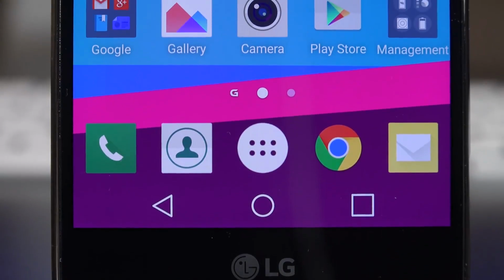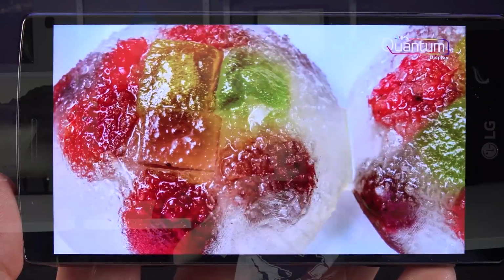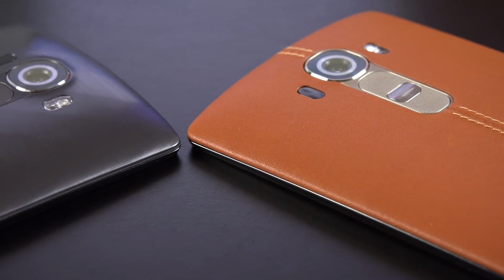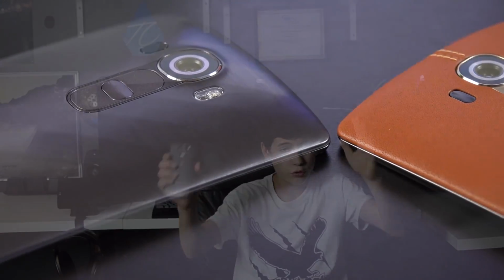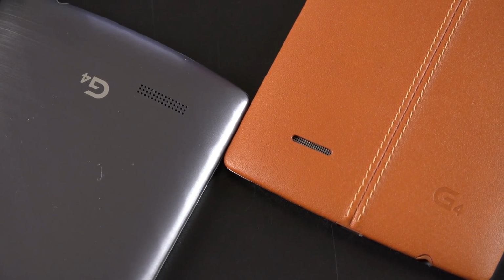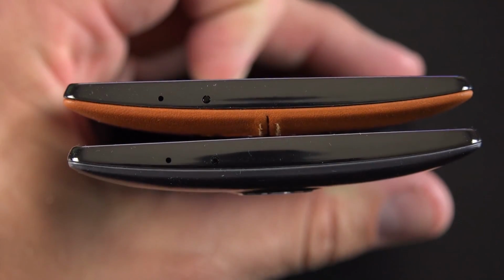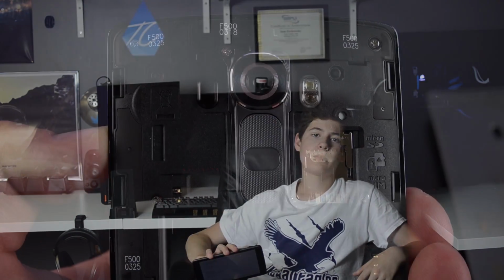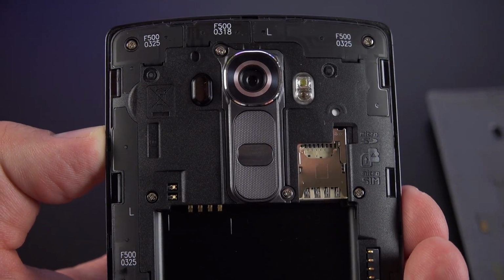LG G4 Review!